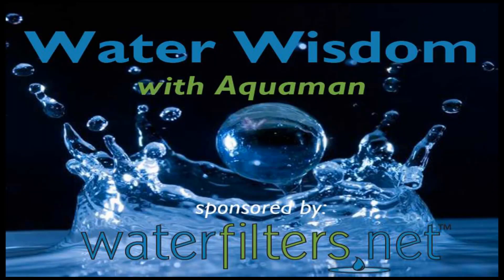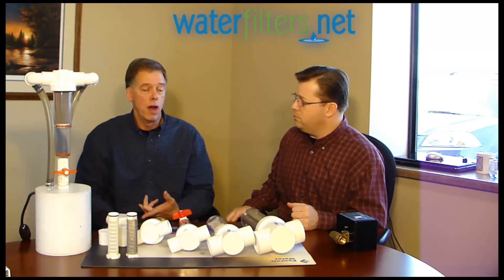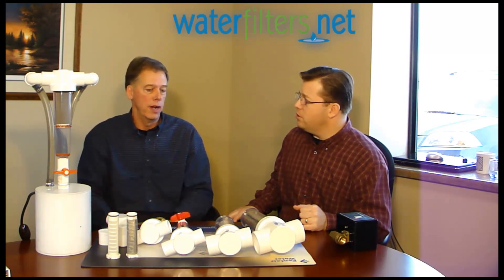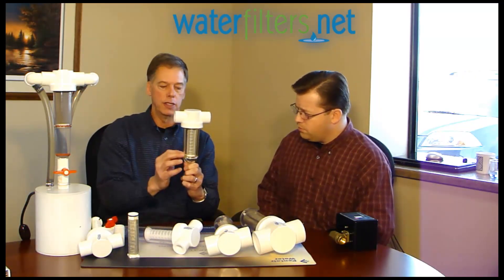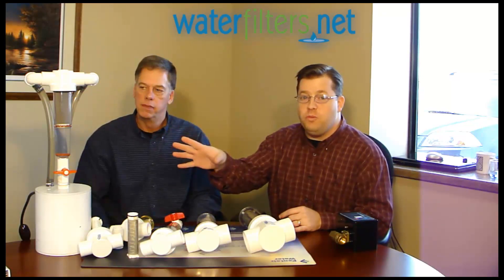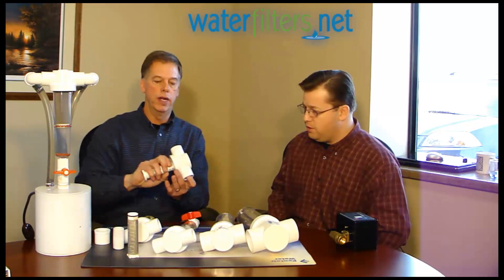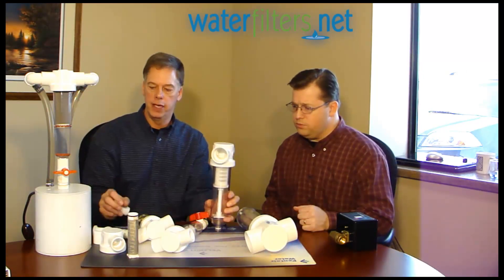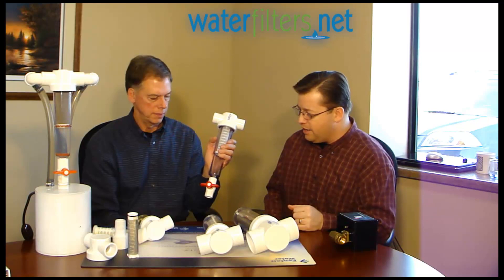RUSCO Spin Down Sediment Filter for Heavy Particulate Water Filtration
Aquaman interviews RUSCO product rep. Brad Anderson. This video is loaded with good info about RUSCO spin down and sediment trapper filter water filter systems. Every water softener should have a RUSCO pre-filter, as should every residential irrigation system. RUSCO sediment trappers are perfect for capturing 100+ micron particles. 100% reusable, the flush valve makes for convenient filter cleaning. just open the valve, purge out the collected crud and your back in business. They even offer an automatic flush valve for those wanting zero maintenance. RUSCO also offers high temp and chemical resistant products that we cover in another video. Aquaman is a Water Quality Association Certified Water Specialist. His training and experience have given him a deep understanding of water chemistry and water purification equipment. This enables him to provide scientifically accurate information that you can trust!